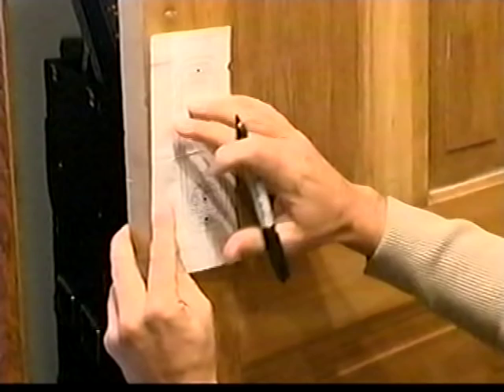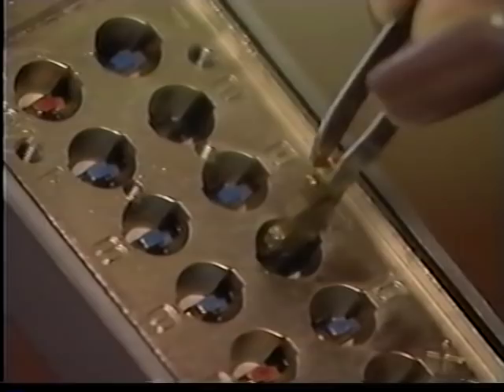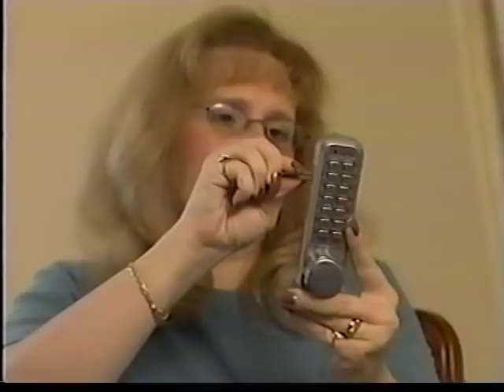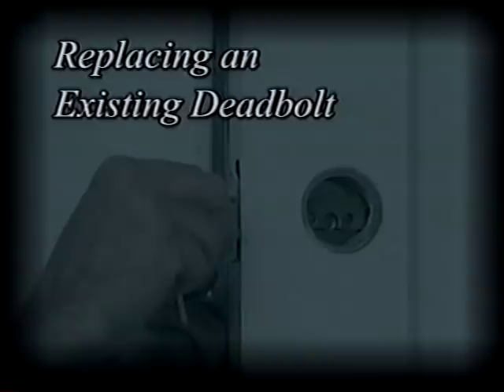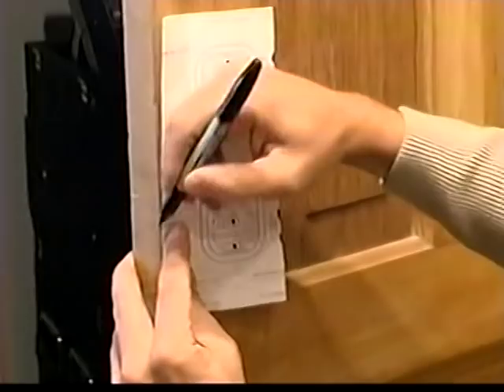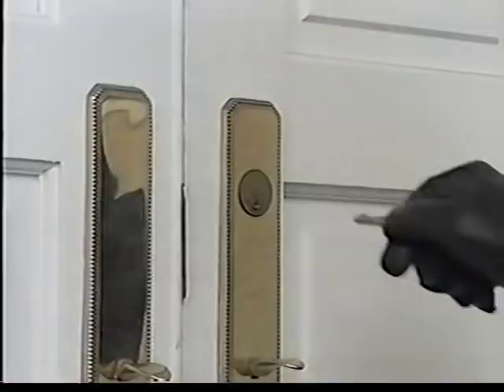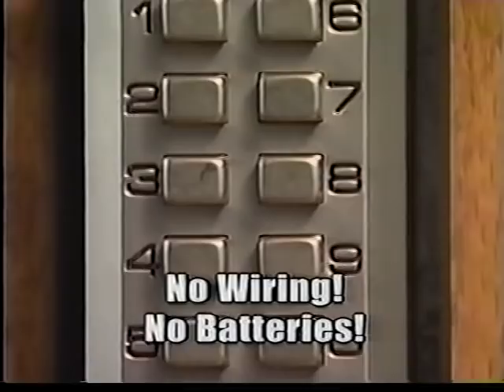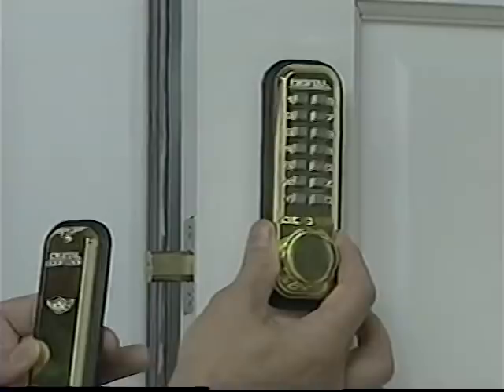How to Install Lockey Keyless Entry Lock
This video shows how to install a 2000 or 3000 series keyless entry lock manufactured by Lockey.  It also shows some of the many advantages of this lock..